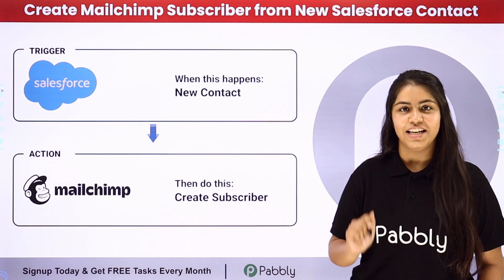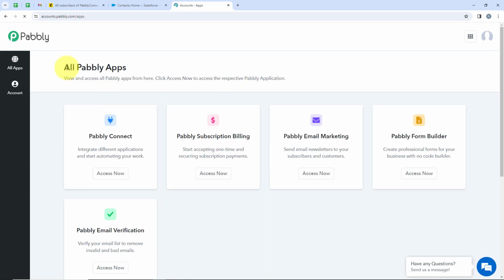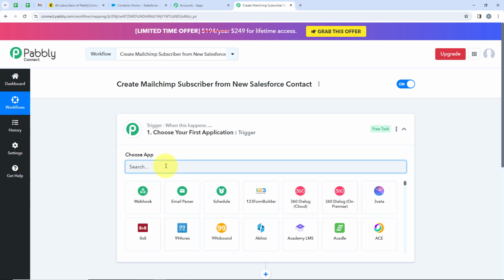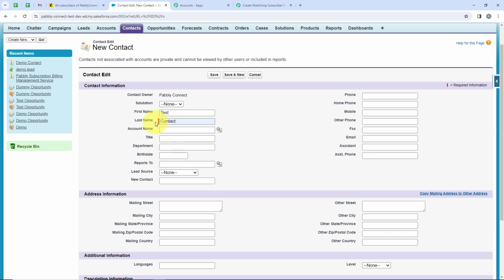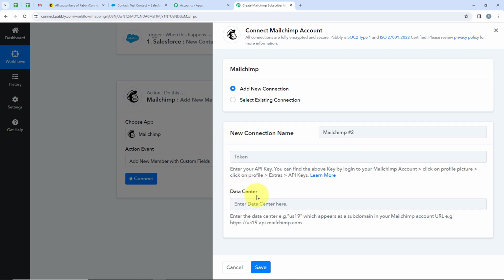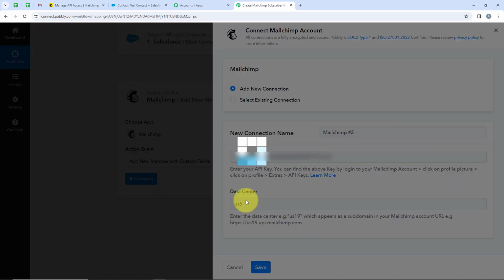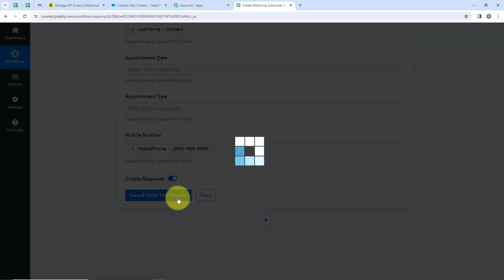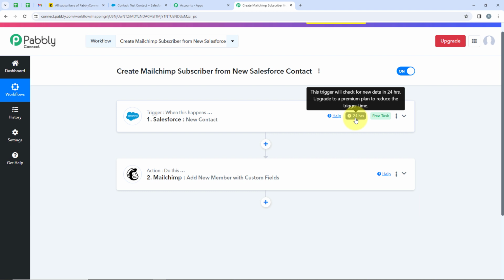How to Create Mailchimp Subscriber from New Salesforce Contact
In this tutorial, we'll guide you through the process of automatically creating Mailchimp subscribers from Salesforce contacts.

Discover how to set up an automated workflow using Pabbly Connect to detect new contacts added to Salesforce and sync them as subscribers in Mailchimp. This integration ensures seamless data synchronization between your CRM and email marketing platform, allowing you to effectively engage with your contacts through email campaigns.

Learn the step-by-step process of configuring triggers in Pabbly Connect to identify new contacts in Salesforce.

Explore techniques for mapping Salesforce contact fields to corresponding Mailchimp subscriber fields to ensure accurate data transfer. We'll show you how to customize the integration to match your specific data requirements and preferences for email marketing campaigns.

1. Automation: Pabbly Connect offers automation capabilities that can help you automate mundane and repetitive tasks. This allows you to save time, money and resources.

2. Integration: Pabbly Connect provides a wide range of integrations so that you can connect different web services with each other. This helps you to create smarter workflow processes and make your business more efficient.

3. Security: Pabbly Connect takes security seriously and provides an industry-standard security system to protect your data and applications.

4. Scalability: Pabbly Connect is highly scalable and allows you to easily add new applications and services to your workflow.

 5. Cost-effective: Pabbly Connect is cost-effective and provides plans for different business sizes.